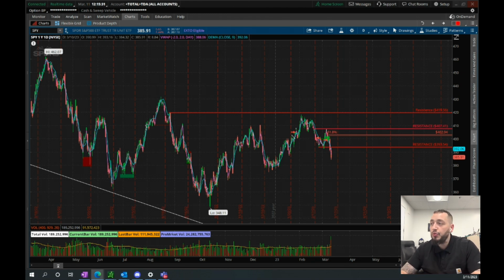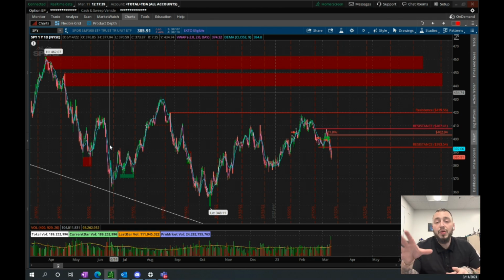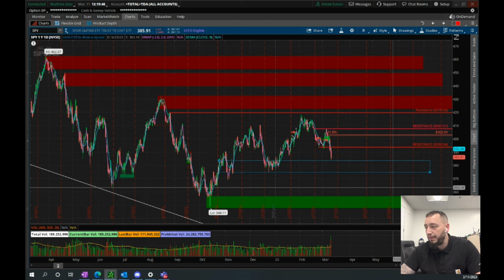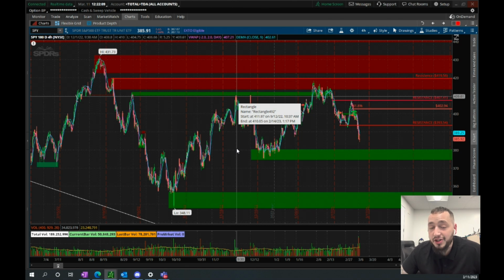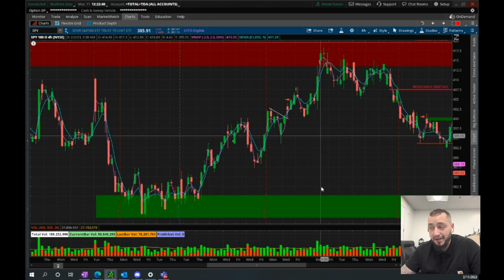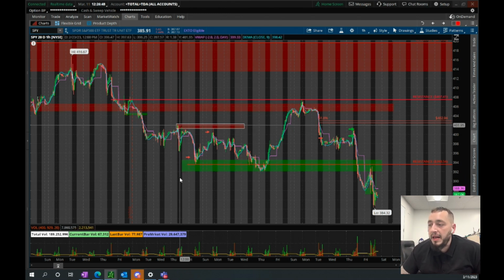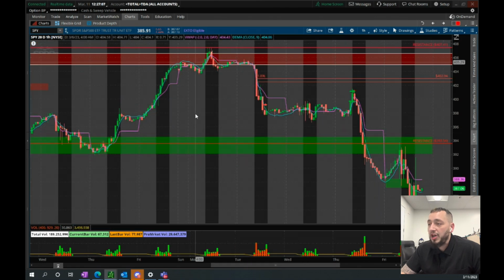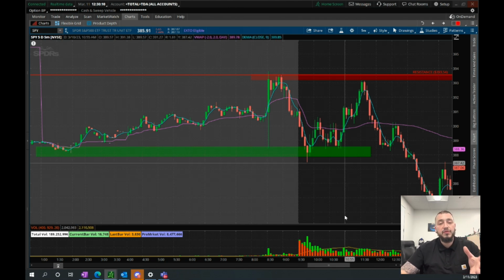Learn how to identify Supply and Demand Market Imbalances (Understand Market Auction)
Understand the Market Auction and how Supply and Demand provides areas of value

Accountability- To hold yourself accountable for losing trades and identifying trading errors.
Responsibility - To make the changes
2 KEY COMPONETS FOR TRADING SUCCESS***